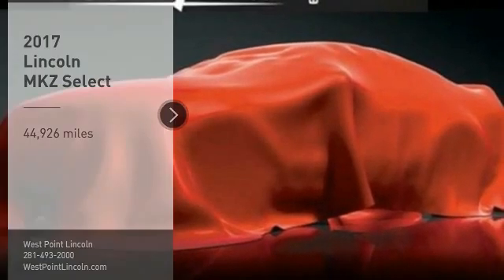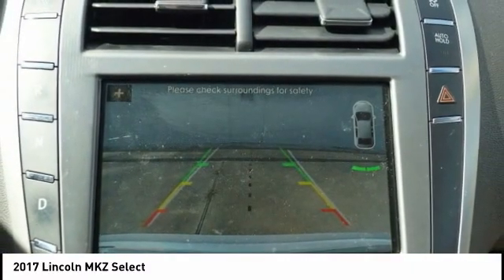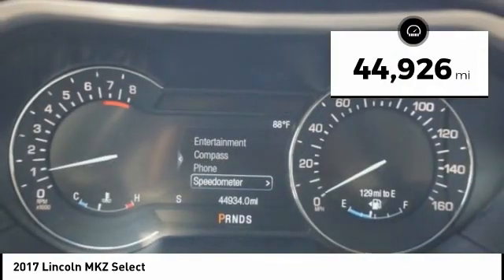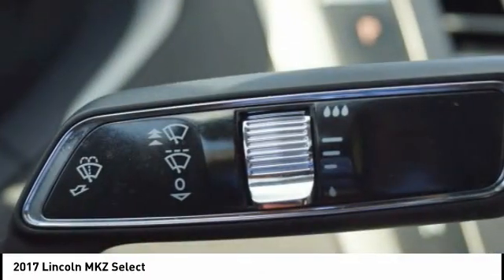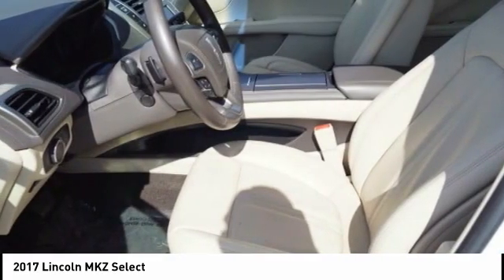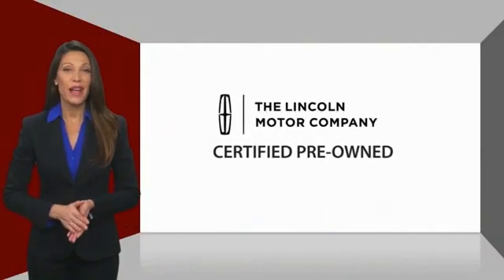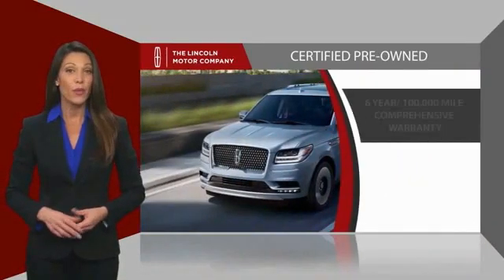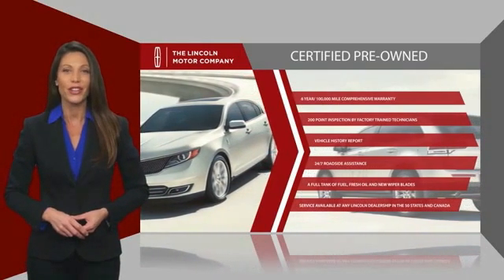2017 Lincoln MKZ Houston TX CP25342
2017 Lincoln MKZ Select

CARFAX One-Owner. MKZ Select, Equipment Group 200A, Exterior Parking Camera Rear, Radio: Revel Audio System w/HD Radio, Rear Parking Sensors, SYNC 3. Recent Arrival! 21/31 City/Highway MPGbrbrCertified. Lincoln Certified Pre-Owned Details:brbr * 200 Point Inspectionbr * Roadside Assistancebr * Warranty Deductible: $100br * Includes Car Rental and Trip Interruption Reimbursementbr * Limited Warranty: 72 Month/100,000 Mile (whichever comes first) from original in-service datebr * Transferable Warrantybr * Vehicle HistorybrbrbrWest Point Lincoln offers quality vehicles at below market pricing. Located at 11666 Katy Fwy, Houston, TX 77043.brbrAwards:br * 2017 IIHS Top Safety Pick, Top Safety Pick+